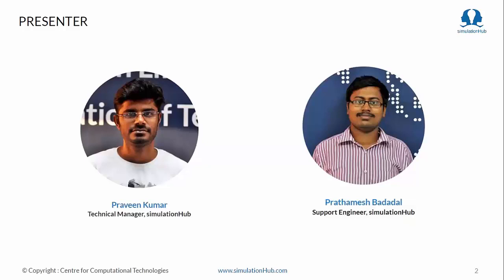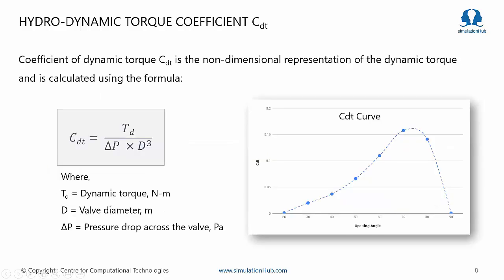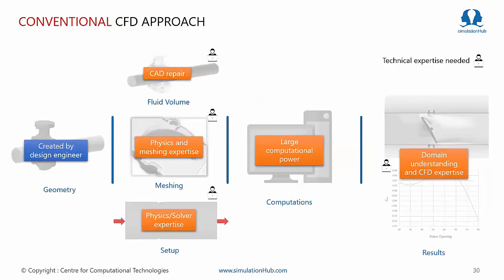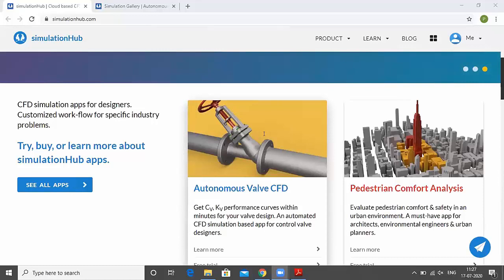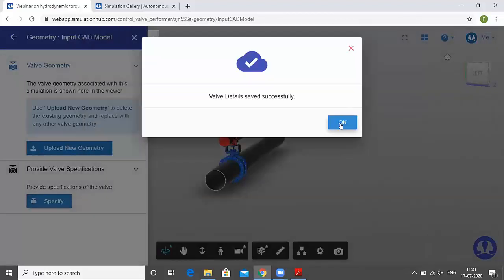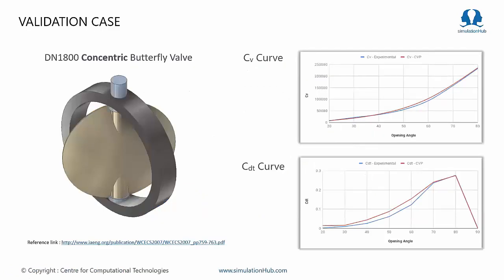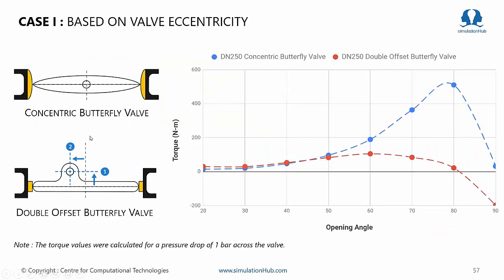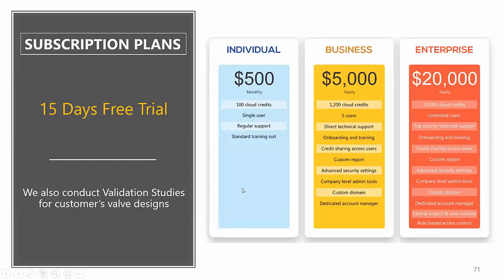Webinar - Predicting Hydrodynamic Torque for Valves using Autonomous Valve CFD application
Torque is an essential parameter in the design of rotary valves such as butterfly valves, ball valves, plug valves, etc. It plays an important role in the actuator selection in the case of motor-operated valves. Hydrodynamic torque or simply dynamic torque has a significant share of the total torque the valve shaft has to undergo during valve operation. Understanding the effect of dynamic torque and its variation with the opening percentage of the valve can give designers a better insight into crucial design improvements for torque reduction in their valve design.

Autonomous Valve CFD (AVC) is a CFD application that runs from your web browser. It predicts the performance of control valves using fluid flow simulations. The app predicts the coefficient of hydrodynamic torque for all the opening percentages for your control valve design and generates a curve illustrating the nature of variation of the torque coefficient.

Above is the recording of simulationHub's webinar conducted on 17 of July 2020, Friday.
Viewers are requested to please note the correction at slide no 23 (at the time 10:35 minutes), It's AWWA M49 standard and not AWW  M9.

Enjoy the exploring!